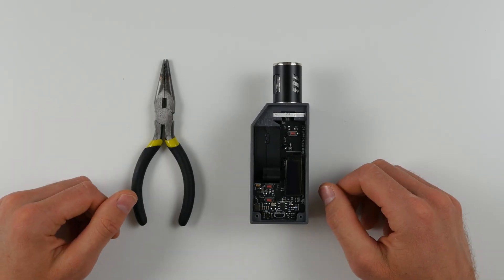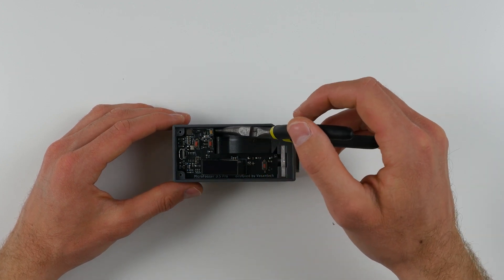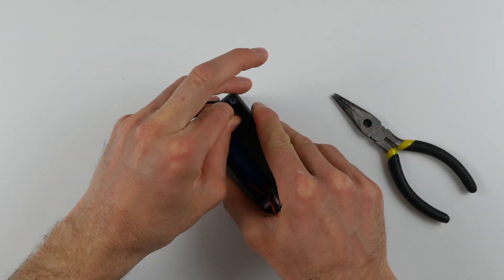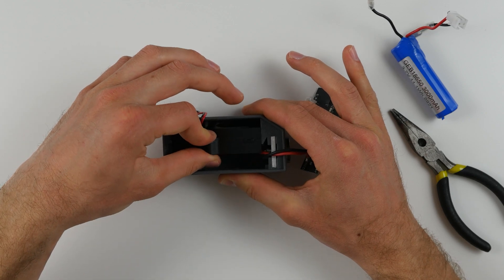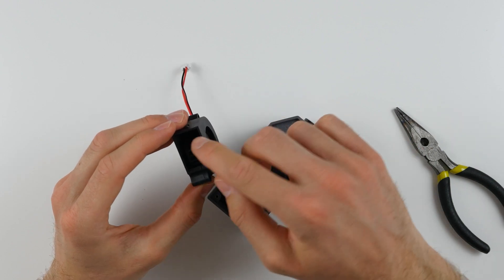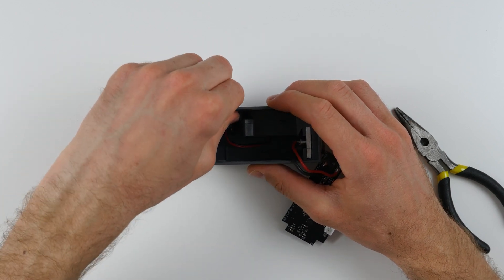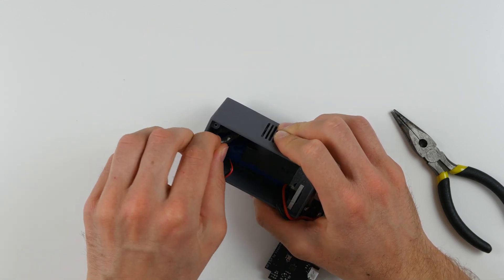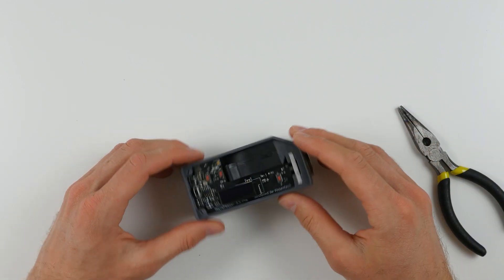How to disassemble and clean the MicroFogger 3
A quick tutorial outlining the procedure of disassembling the MicroFogger 3 and fully cleaning it

OPENING THE TOP COVER WITHOUT US RECOMMENDING YOU TO DO SO WILL RESULT IN A VOID OF YOUR WARRANTY. DO NOT PROCEED WITH THIS TUTORIAL UNLESS YOU ARE CONFIDENT WITH HANDLING ELECTRONICS.

The MicroFogger 3 lite is the most affordable solution for on-hand smoke production. Using our patent pending design, it can produce a vast amount of non-toxic fog at the press of a button and without any heat-up time. It retains the same, incredibly portable and pocket-sized dimensions as the MicroFogger 2 which makes it ideal for use in situations where space is limited. The MicroFogger 3 Lite features a powerful, integrated battery which can be recharged via USB. Thanks to the extended battery life, you can easily use it for an entire day of filming without worrying about running out of power. The user interface is extremely simple and consists of only one button – press it and a vast amount of non-toxic smoke will pour out of the device! Although the MicroFogger 3 lite cannot be controlled via wireless remote, you can still use our control cable accessory to trigger it using a switch or relay of your choice. Refilling the fog liquid tank is also incredibly easy, just unscrew the metal nozzle and fill the tank using the included dropper bottle.